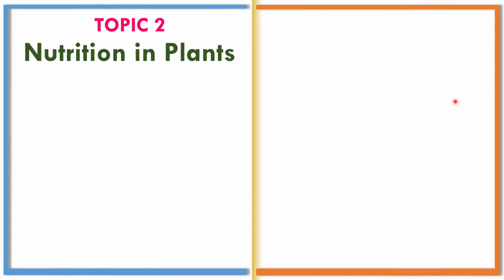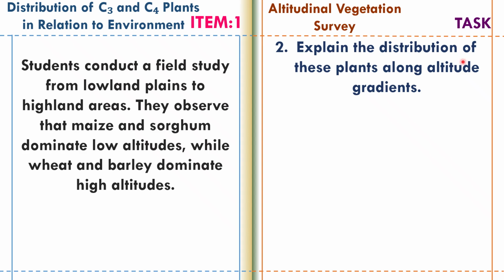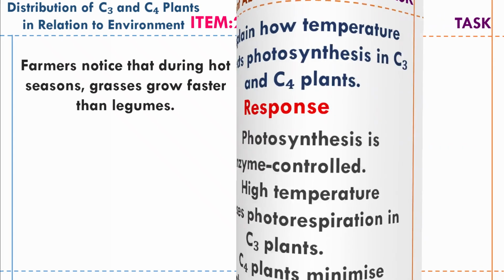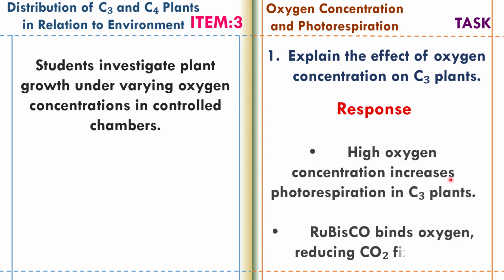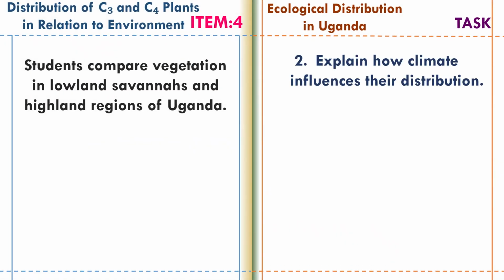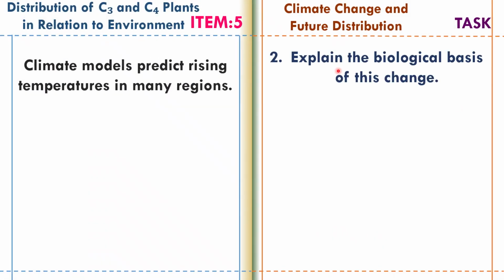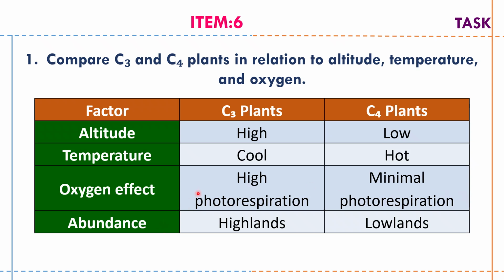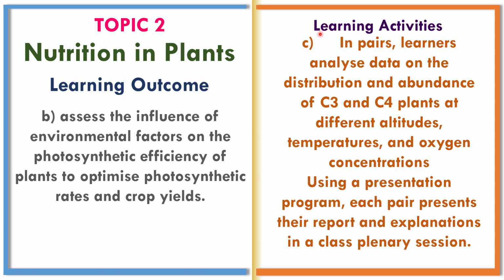Nutrition In Plants-6-Distribution & Abundance of C3 and C4 Plants(Altitudes, Temperatures & Oxygen)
In pairs, learners analyse data on the distribution and abundance of C3 and C4 plants at different altitudes, temperatures, and oxygen concentrations
Using a presentation program, each pair presents their report and explanations in a class plenary session.